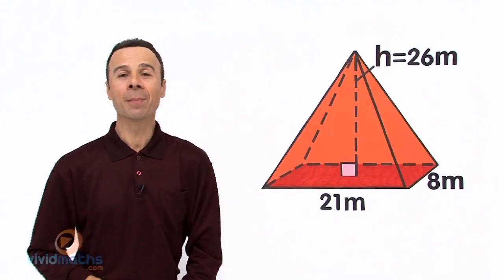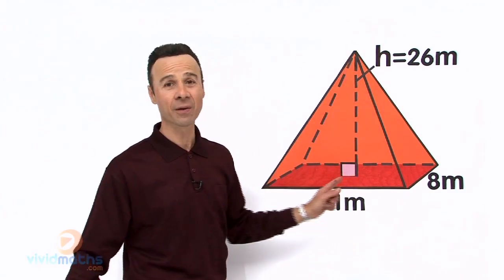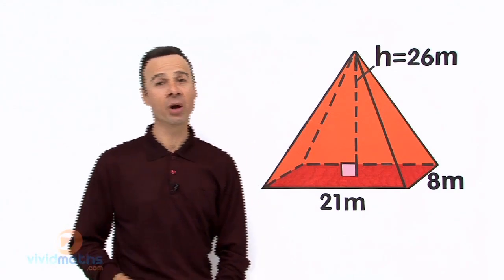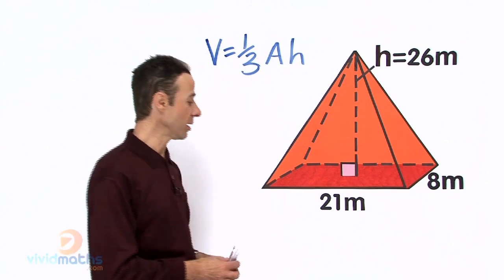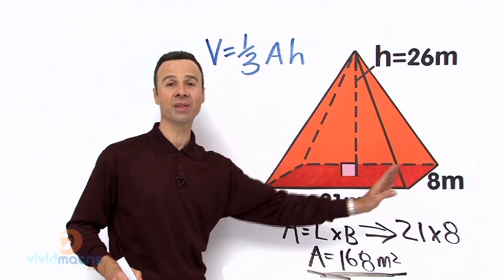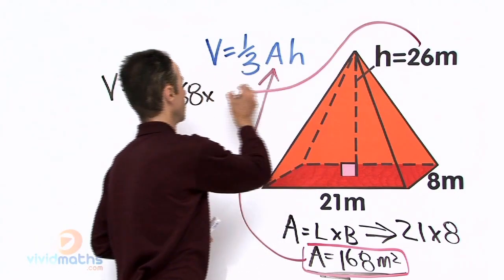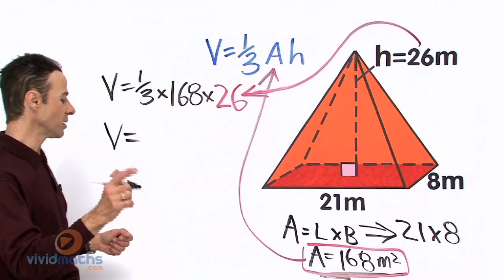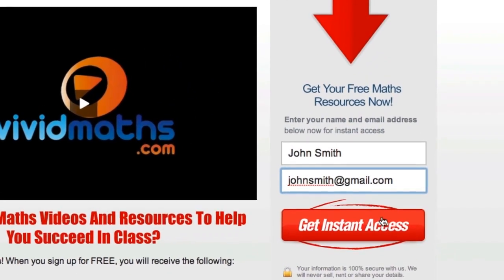Volume of a Pyramid - VividMath.com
Geometry: How to find the Volume of a Pyramid with a square base.

"Volume Of A Pyramid" "How To" "Volumes Of Pyramids" "Geometry" "Volume of pyramids Proof" "How to find the volume of a pyramid" "Maths" "Math"  "How to volume of pyramid" "Area" "Surface Area" "How to volume of pyramid"

Question: Find the volume of the pyramid

The formula for the volume of a pyramid is 1/3 x base x height.

Watch this video to discover how to use this formula to find the volume of a pyramid. An example involving a square pyramid is shown to aid your understanding.

"Volume Of A Pyramid" "How To" "Volumes Of Pyramids" "Geometry" "Proof" "How to find the volume of a pyramid" "Maths" "Math"  "How to volume of pyramid" "Area" "Surface Area" "How to volume of pyramid"